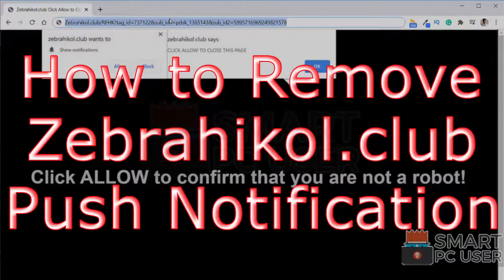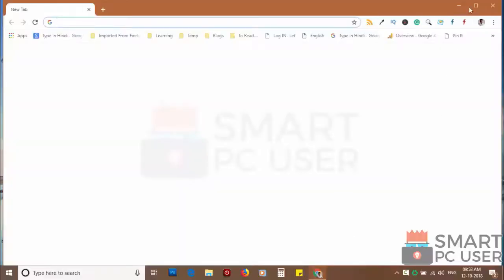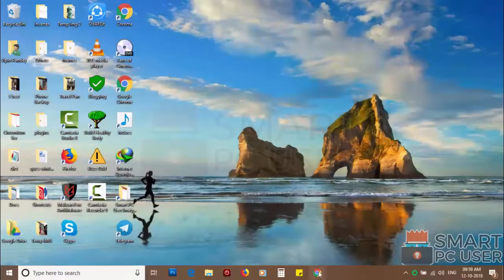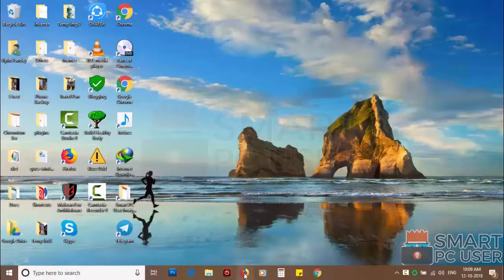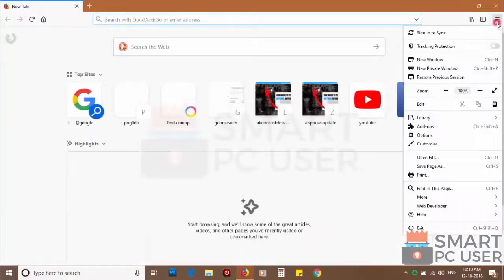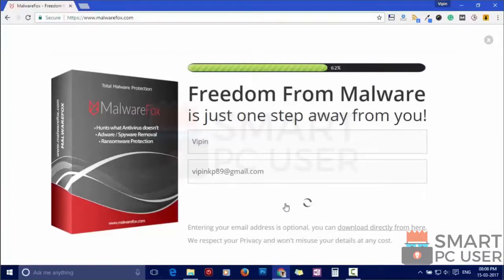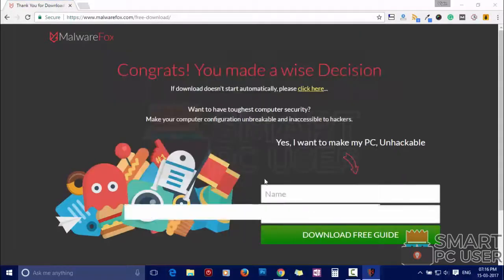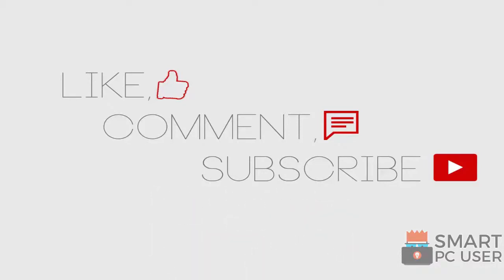How to Remove Zebrahikol.club Pop-up Notifications (Chrome & Firefox)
Zebrahikol.club is a scam website. It uses social engineering methods to trick users to click on the notification allow button. It asks to click on the allow button to verify if they are not a robot. Once you click on the allow button, it starts sending push notifications on your computer. It affects browsers like Google Chrome, Mozilla Firefox, Internet Explorer, Microsoft Edge. In this video, how to remove Zebrahikol.club Pop-up notification and you will know what is Zebrahikol.club. This video has Zebrahikol.club Push Notification removal guide.